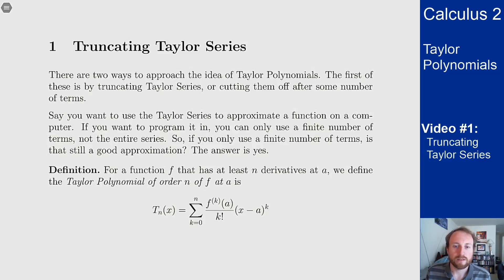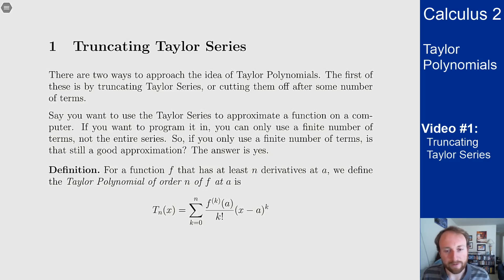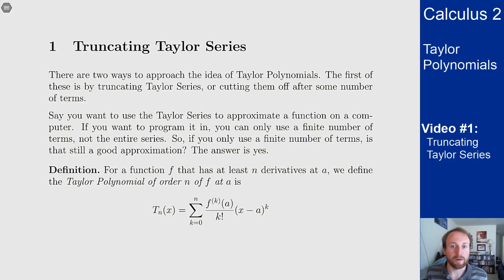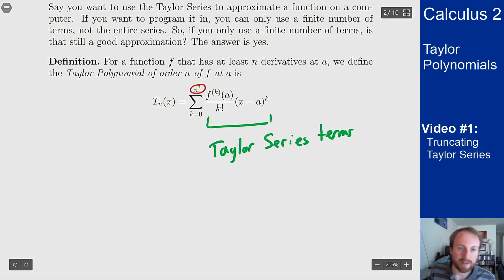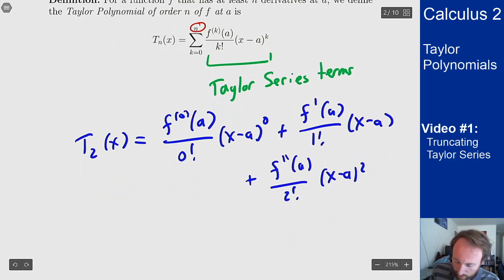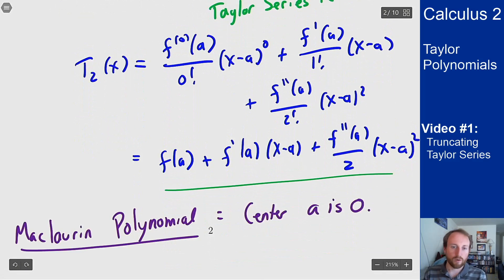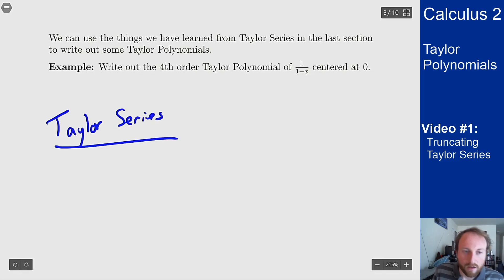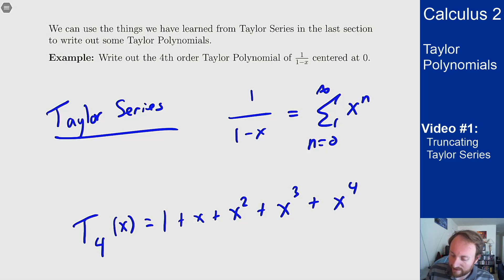Taylor Polynomials - Video 1 - Truncating Taylor Series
Video #1 on Taylor Polynomials, covering one way of thinking about Taylor Polynomials as truncated Taylor Series.